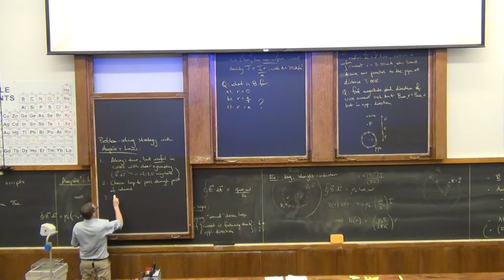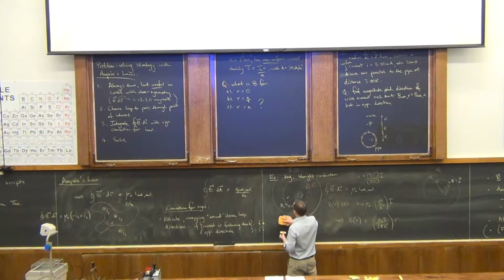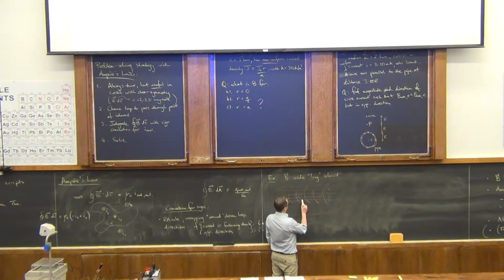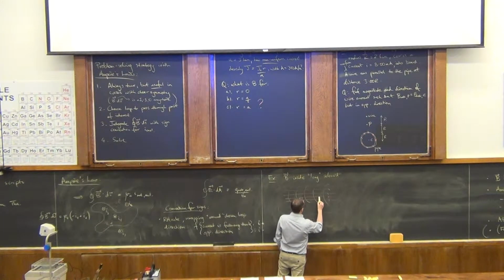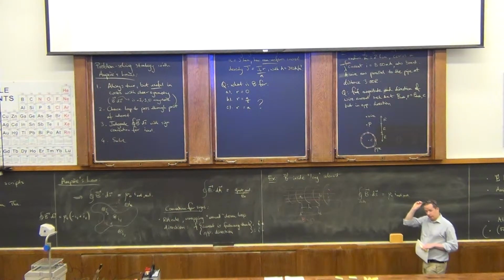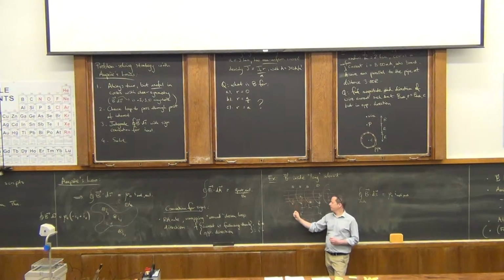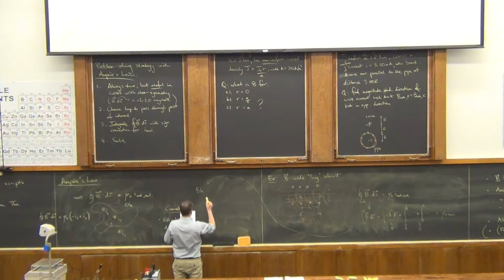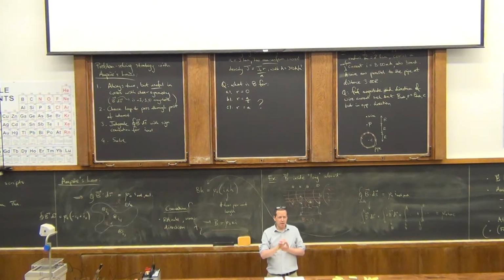Lecture21_041619_3